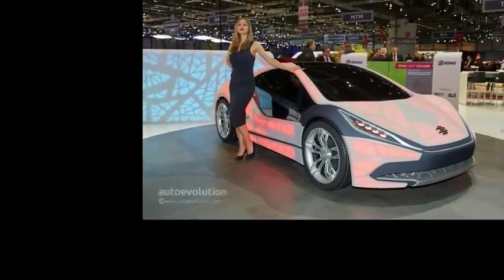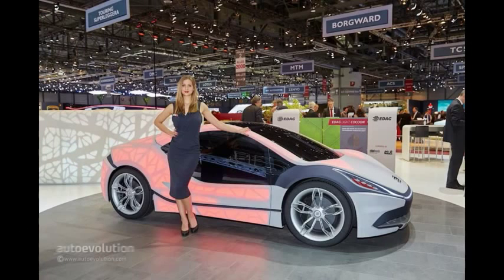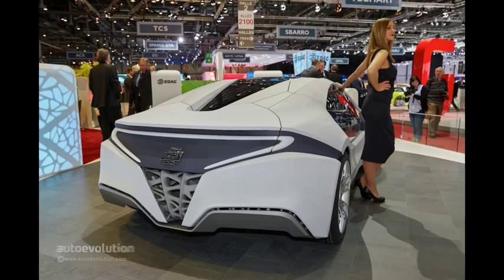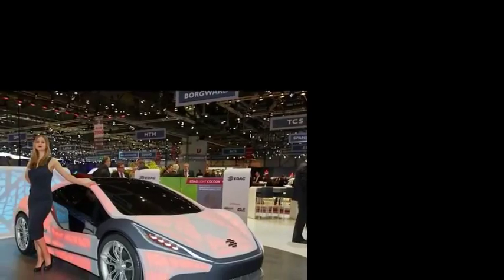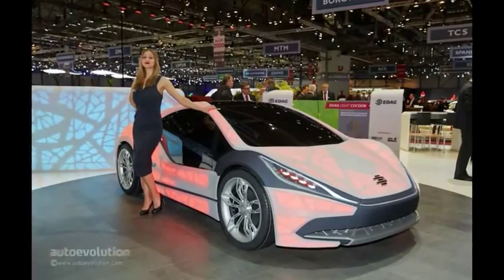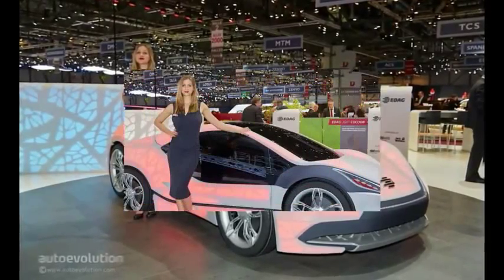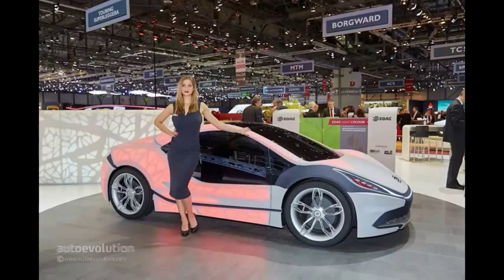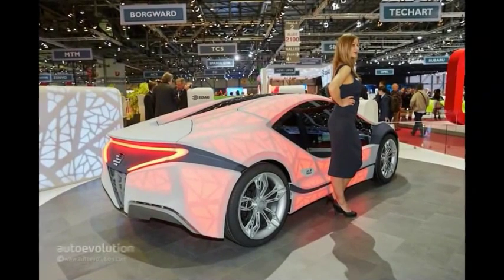Новинка! EDAG Light Cocoon Concept - Небольшой обзор комплектации, внешнего вида и интерьера.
Новый автомобиль. Презентация кузова и салона.
Прямо с последнего автомобильного шоу в Нью-Йорке!

Реклама: Скачайте приложение для ANDROID "Скрытая Камера" с уникальной фишкой - дистанционным управлением с помощью СМС